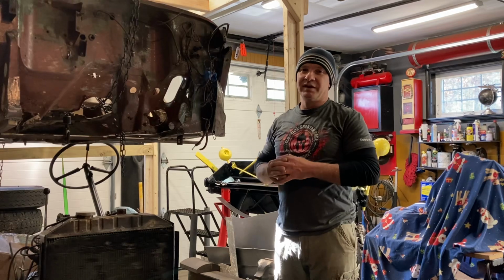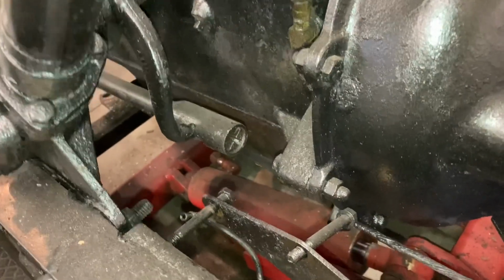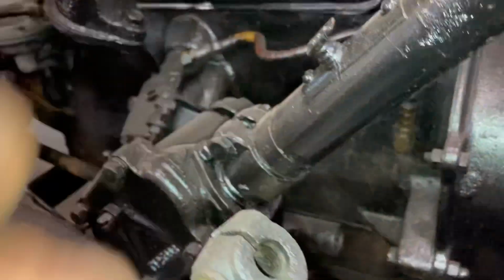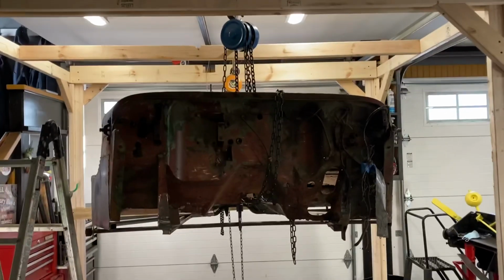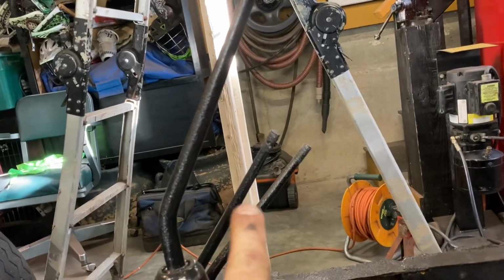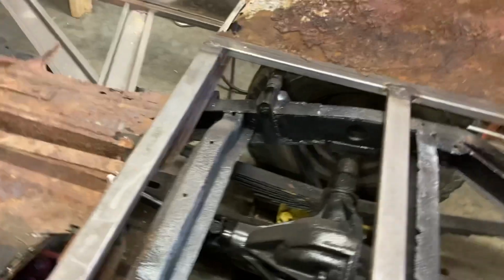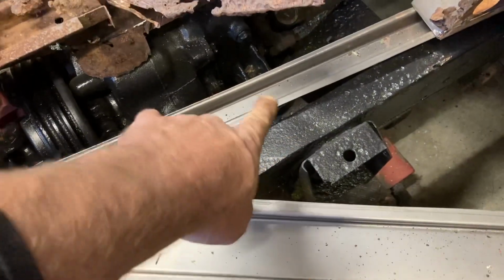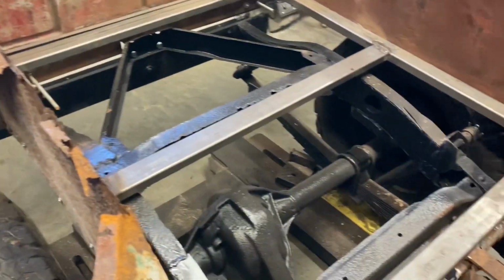Jeep CJ2A Tub test fit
In this video, I lower the tub on Ned the cj2a project which involved removing steering column#royworks#jeepwillys#4x4#antiquejeep#vintagejeep#Jeep